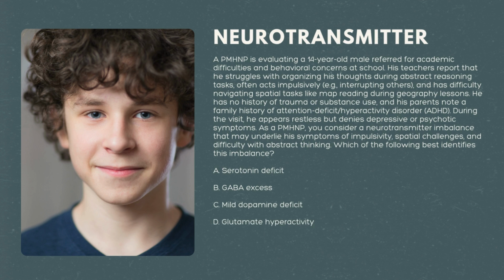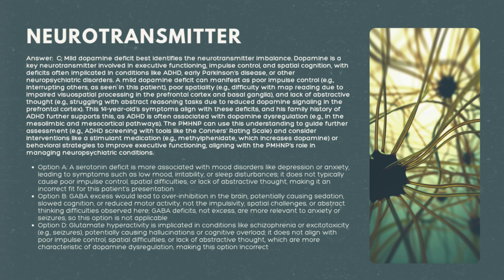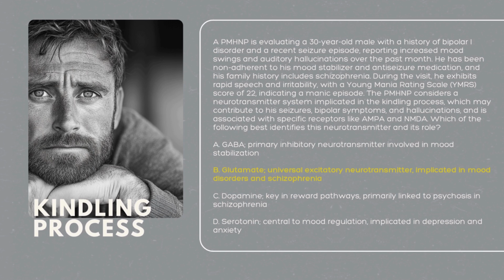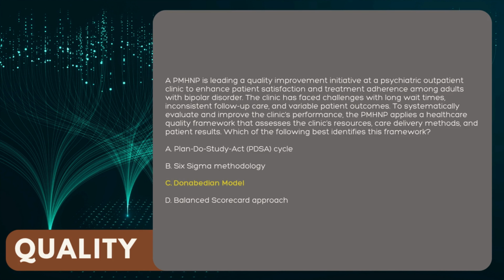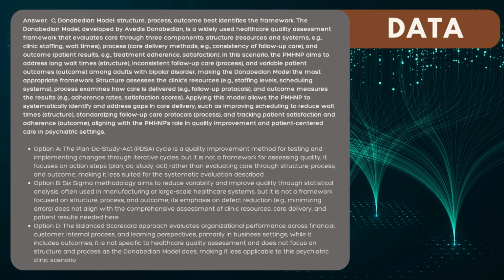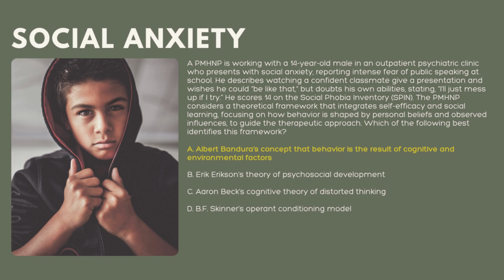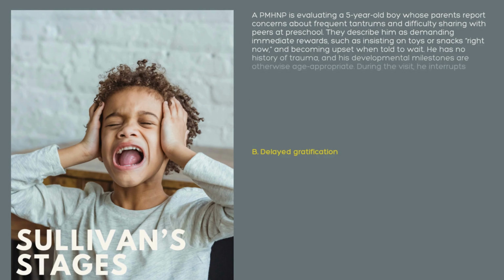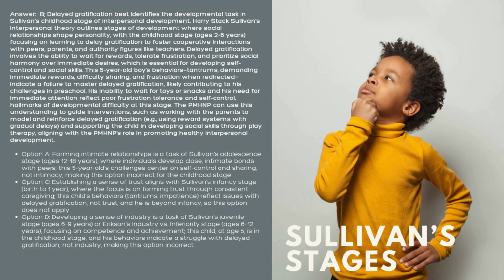LIVE with Dr. Rossi (28May2025) PMHNP Certification Review Questions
📚 PMHNP Exam Prep | Weekly Live Review Sample with Dr. Rossi | Clarity Education Systems

This podcast is taken from a video production that can be found at

Welcome to a sneak peek of our weekly live PMHNP review sessions with Dr. John Rossi! This video features sample practice questions and an open forum where students discuss key exam topics and concepts they’re studying throughout the week.

🧠 Sharpen your test-taking skills, deepen your understanding, and get real-time feedback in a supportive learning environment.

💻 Full access to the Wednesday evening live sessions is exclusively available to enrolled students.

Register now for our On-Demand and Live PMHNP Certification Review Courses